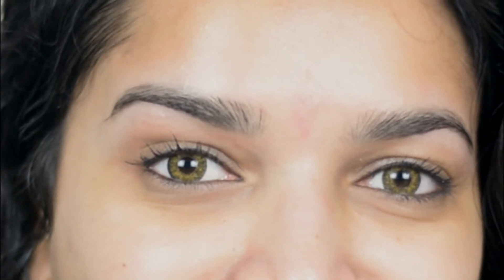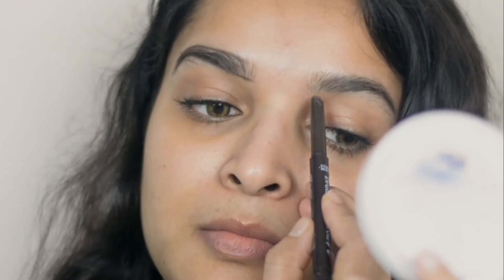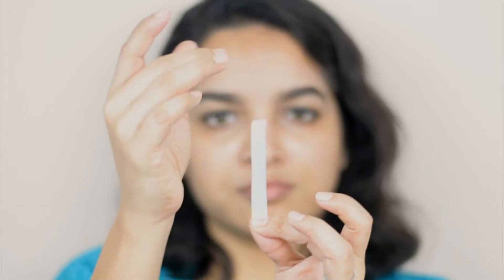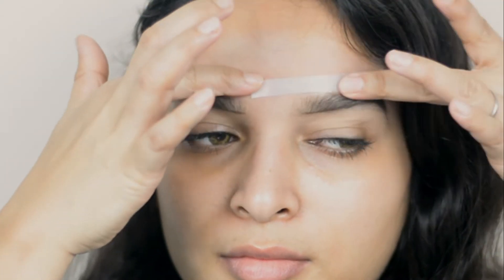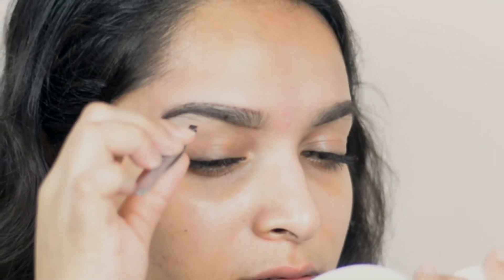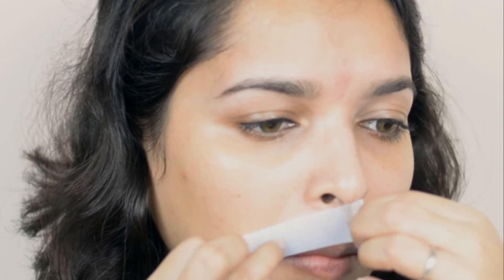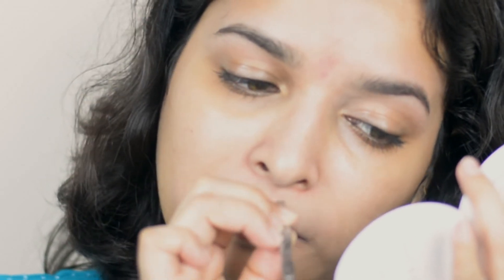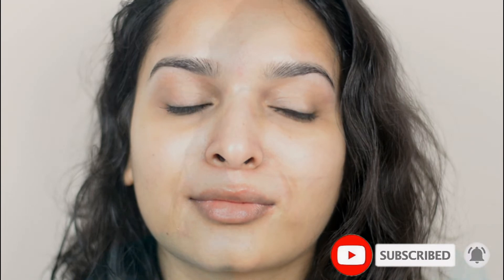How to Groom & Shape Eyebrows at Home | 2020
Hello Friends,

In this video, I am going to show you how to groom your eyebrows and upper lip at your home.